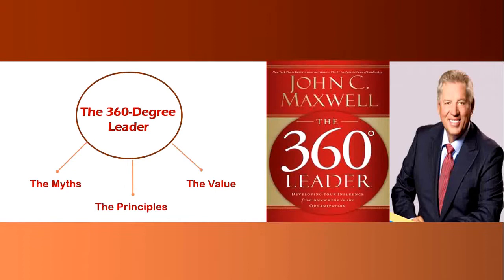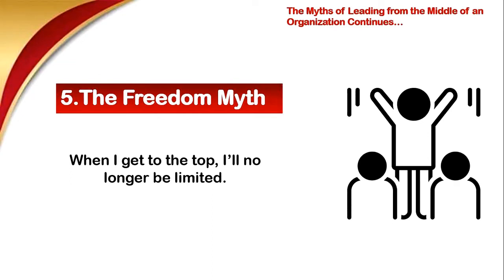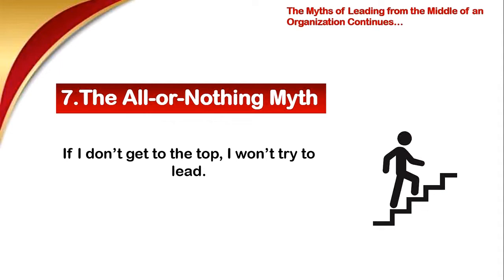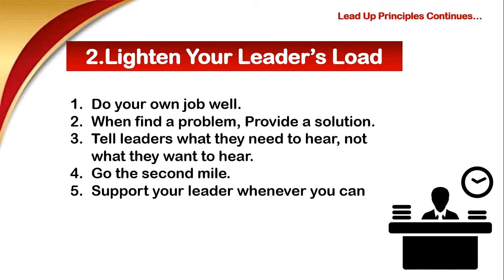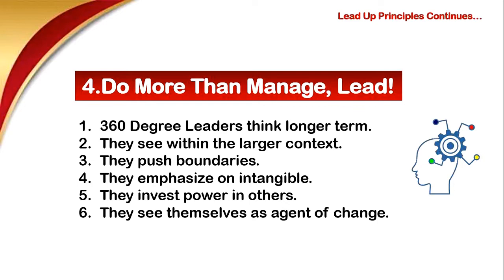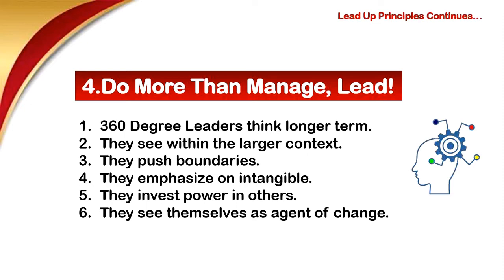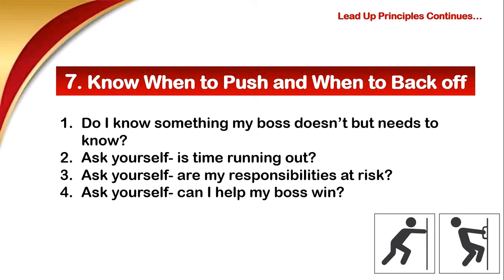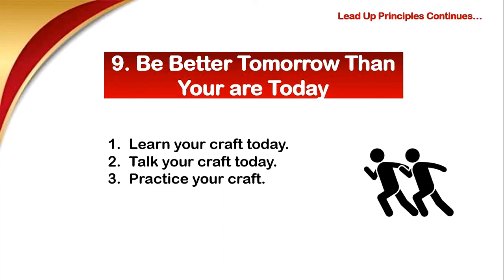360-Degree Leader by John C. Maxwell